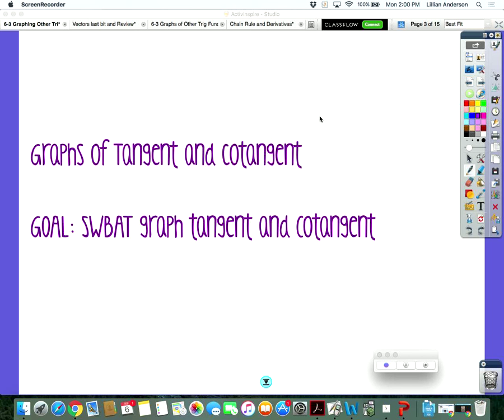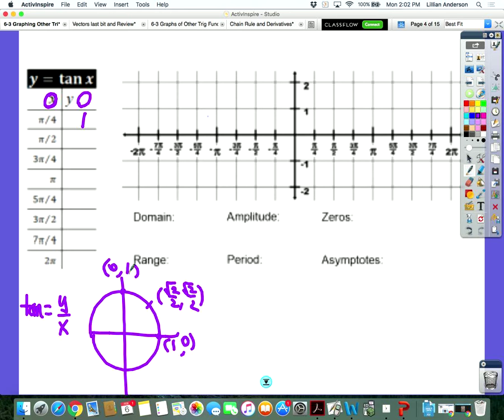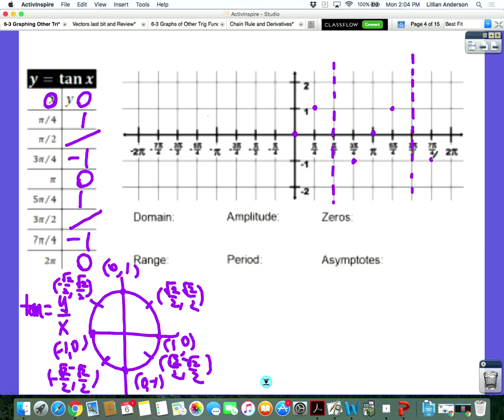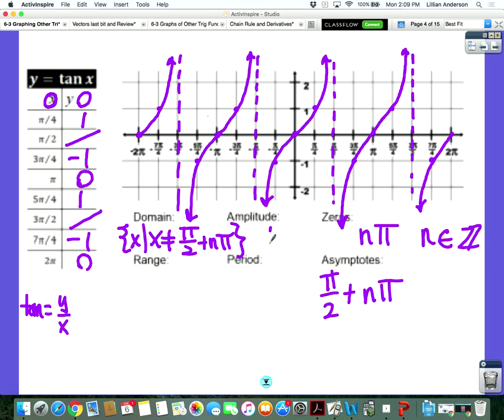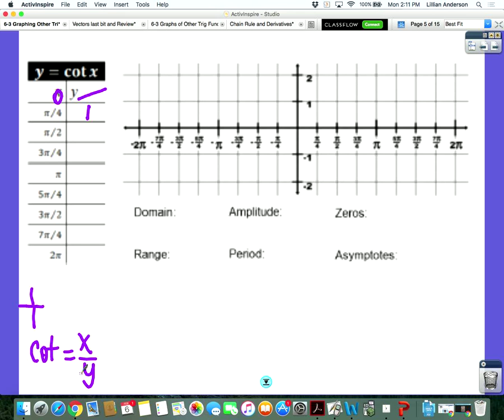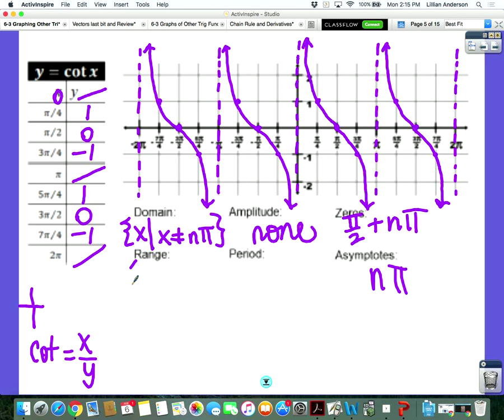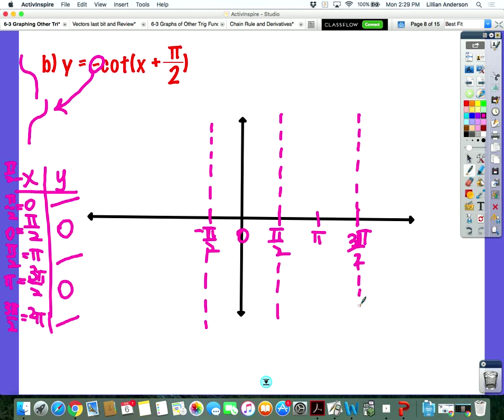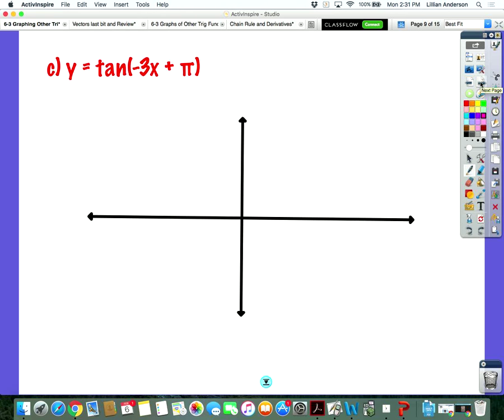6 3 Graphs of Tangent and Cotangent